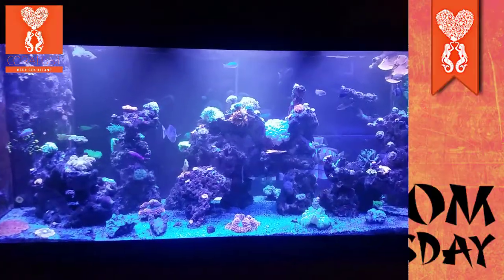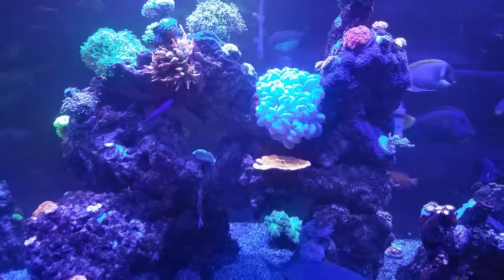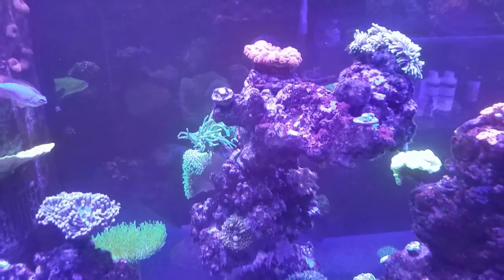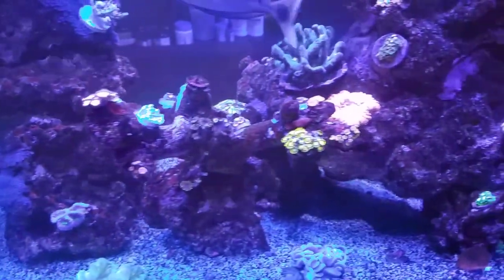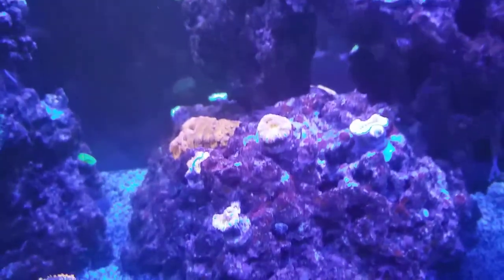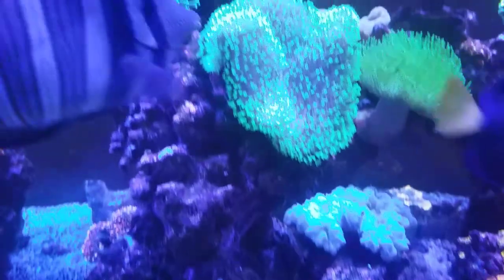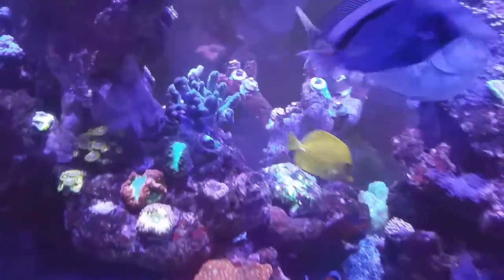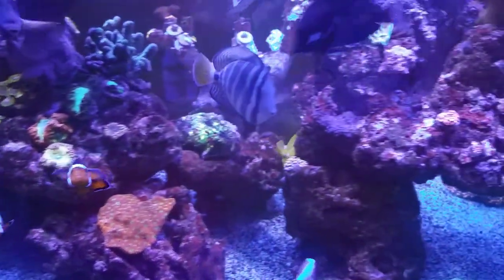Corals losing their Pop! It could be your coral placement "Wisdom Wednesday" w6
Proper Coral Placement is the topic for today's Wisdom Wednesday.  Have you ever noticed a coral not doing well and wondered what the heck.  Well it is very possible that it wasn't receiving the correct water flow or lighting that it needs to thrive.